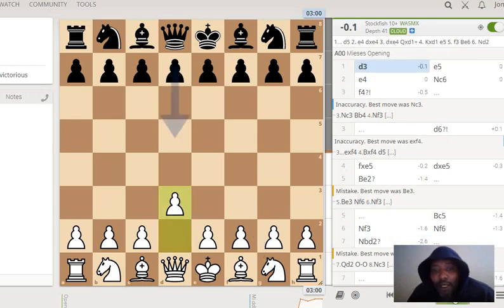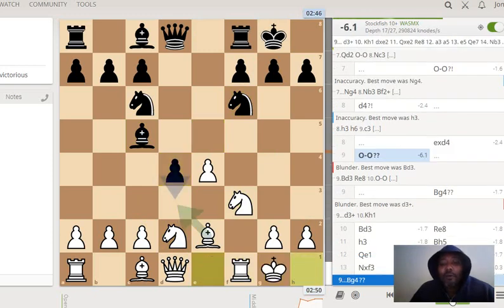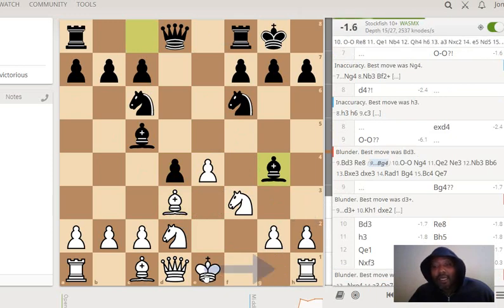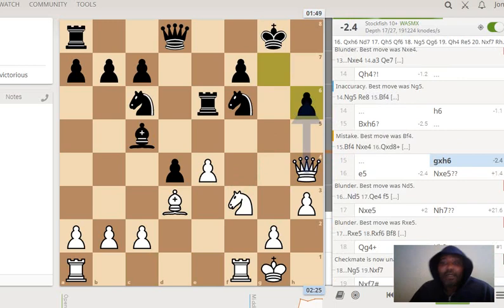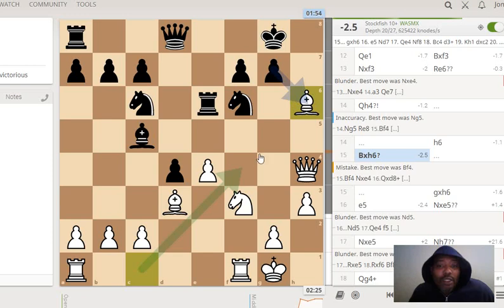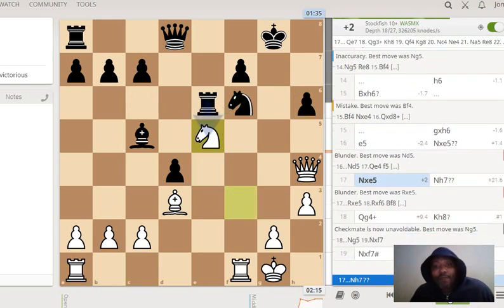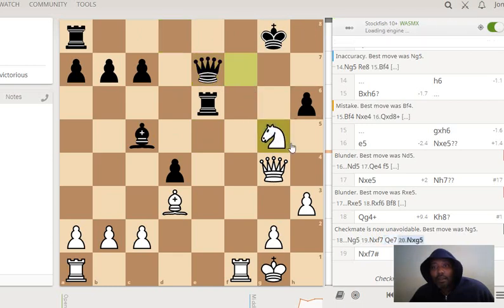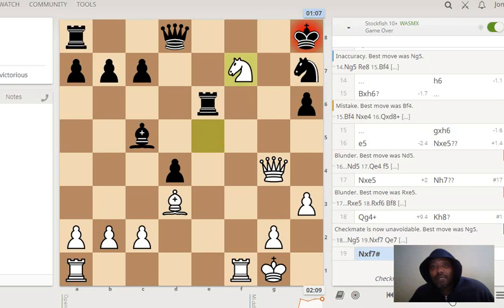Mieses Opening: Leonarodos Variation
This is a new opening I am trying to understand some of the theoretical lines and see if it fits my style of play. So far I do like it and I will continue to post videos demonstrating it.